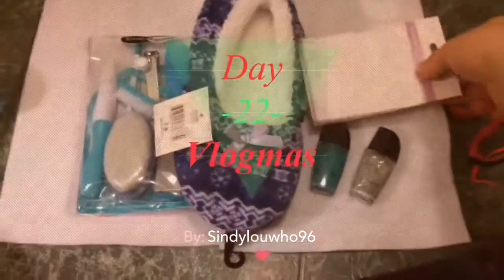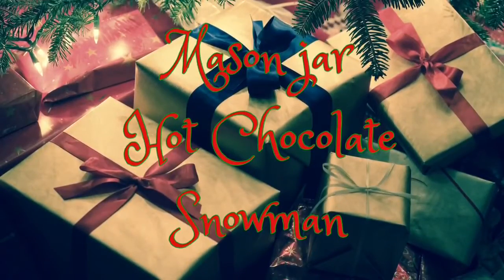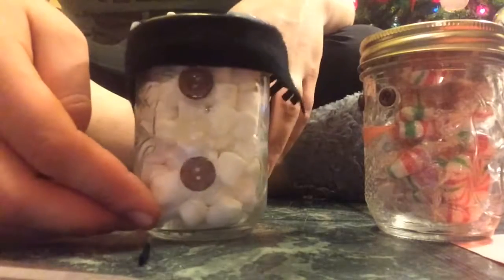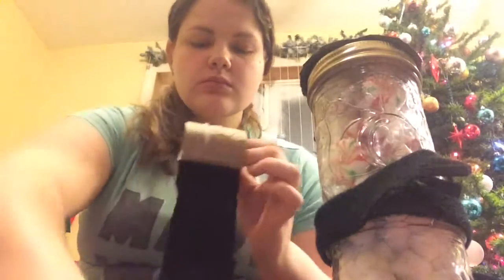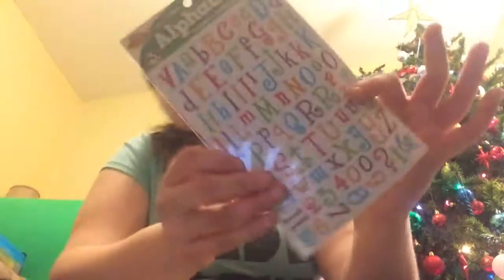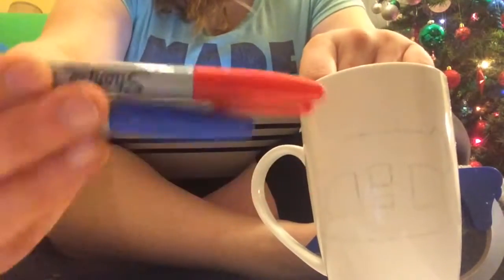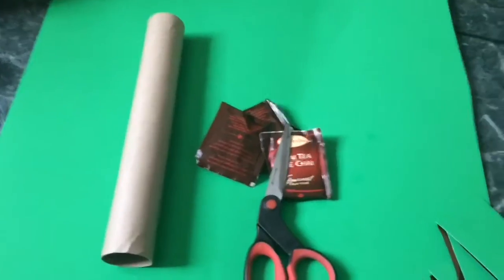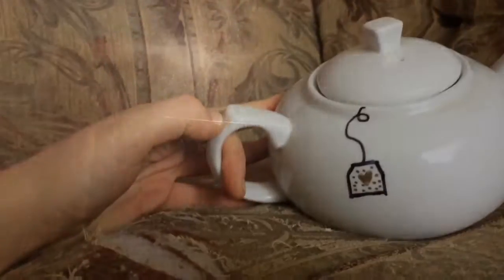Vlogmas 2016| Day 22| Gift DIYs| Sindylouwho96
Hey guys!! In today's video I will be showing you 6 DIY gifts perfect for Christmas.

SOOOO SOOOO SOOOO Sorry for not getting these videos up until after Christmas and I hope you guys enjoy!

     Mistletoe- Justin Bieber- Mistletoe:
     Shake Up Christmas (Coke Xmas Anthem)- Train- Shake Up Christmas (Coke Xmas Anthem) Single